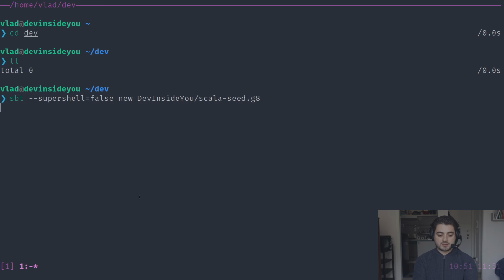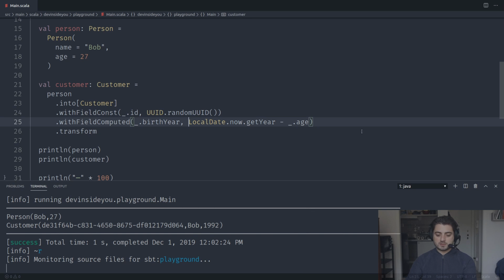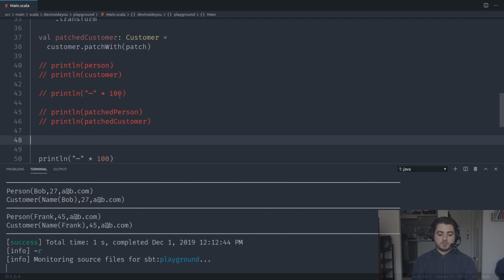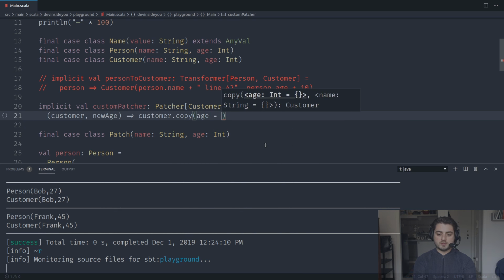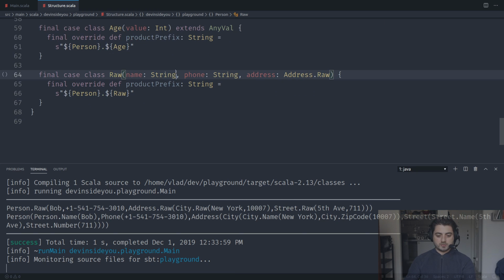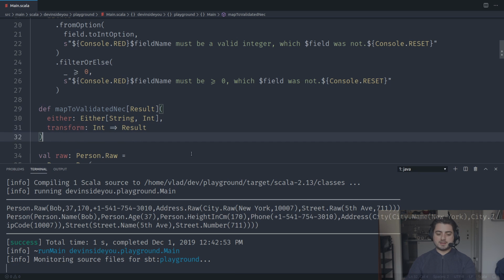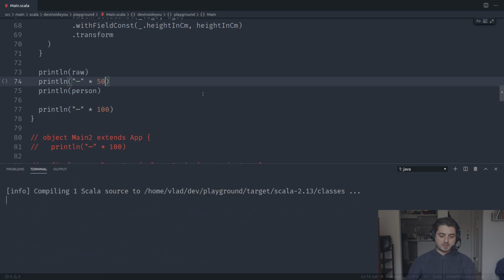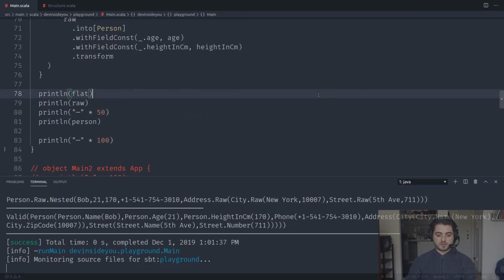Data Juggling - Part 1 - Getting Started with Chimney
In this video we are going to play around with Chimney - a Scala library for boilerplate-free data transformations. It uses macros behind the scenes and therefore reports all errors at compile time.

00:00 Introduction
02:17 SBT project setup
06:31 Chimney tutorial
29:07 Larger example
33:42 Limitations
37:53 Validation with Cats
56:00 Use chimney for Isomorphisms